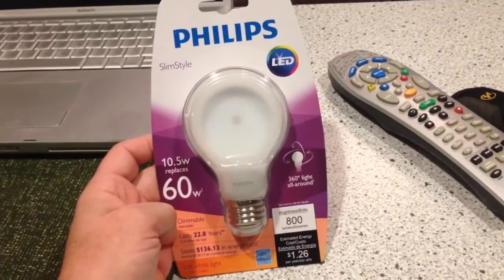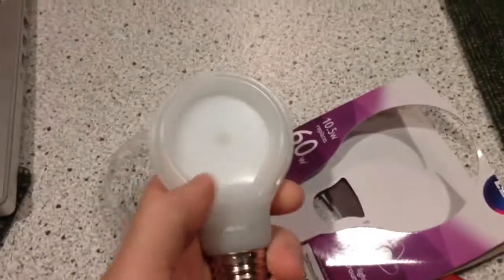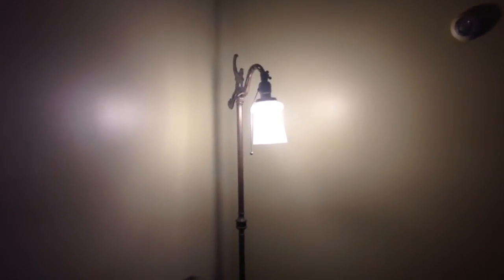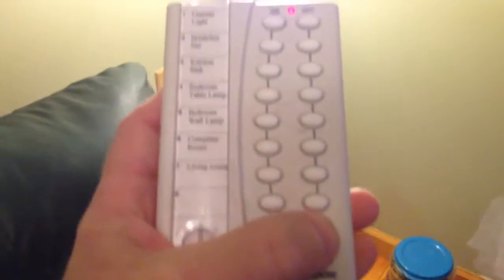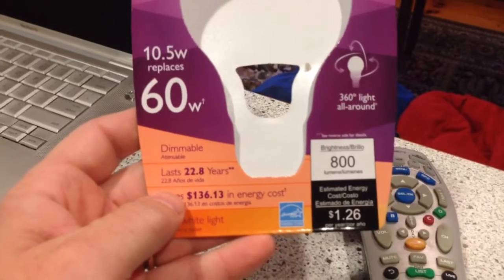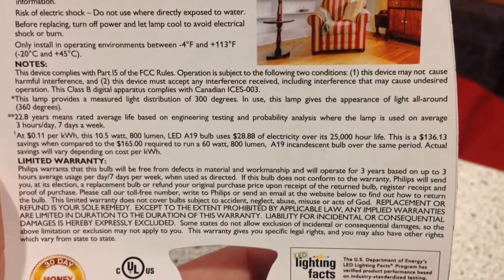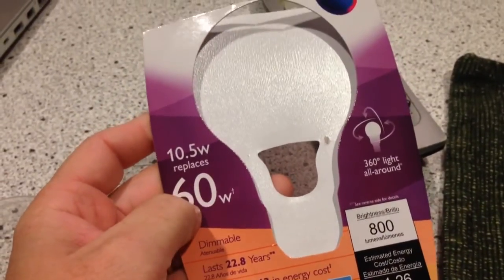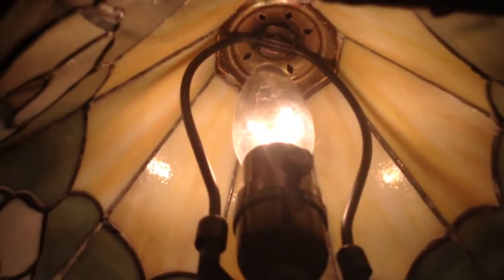Unboxing - Philips 'slimstyle' dimmable A19 LED light.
My main concern when picking LED bulbs is always my home automation system, many of the LED's don't work with the X-10 system due to noise, or a zero continuity state when turned off. (With an incandescent, a minute amount of voltage passes through the filament to complete the X10 circuit).
Phillips Slimstyle - Home depot $4.98
10.5w replaces 60w bulb. (800 lumens)
VisionLED A19
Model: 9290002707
Lasts 22.8 years. (Ha! Yea, right, good one! I'll add to this post when it fails, and I'm going to have to say it probably won't be 22 years. )